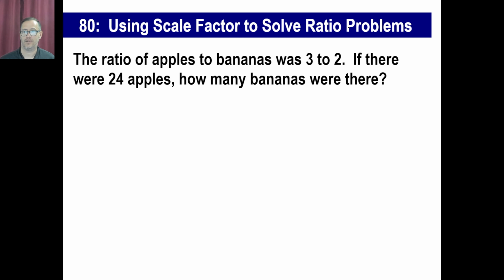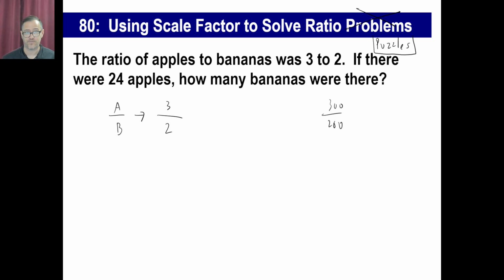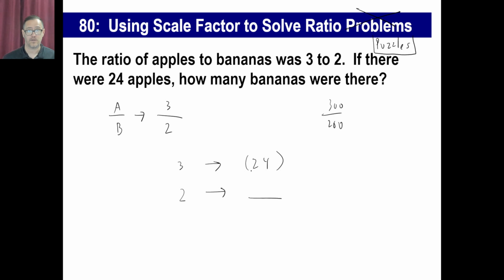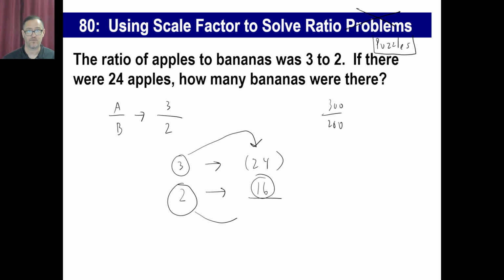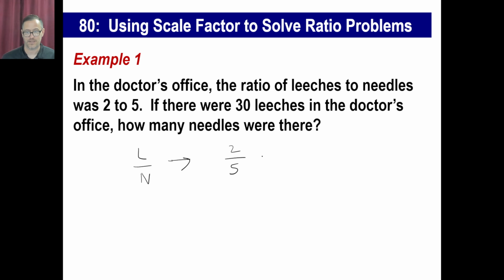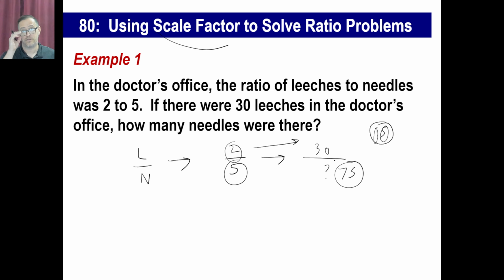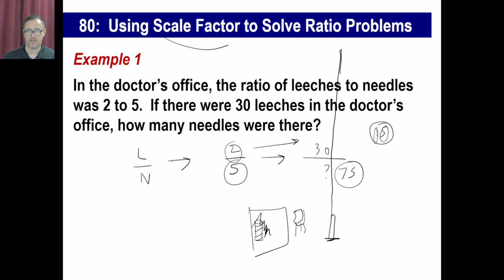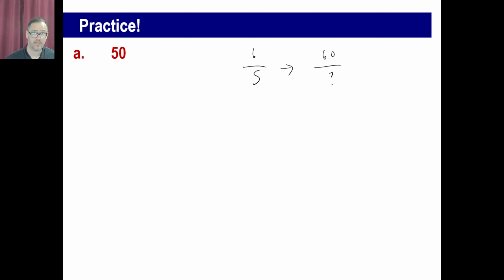Saxon Math - 76 (4th Edition) - Lesson 80: Using Scale Factor to Solve Ratio Problems